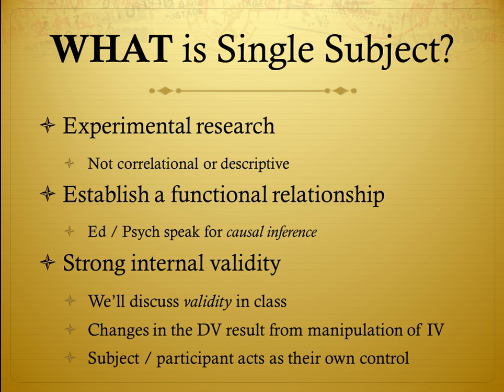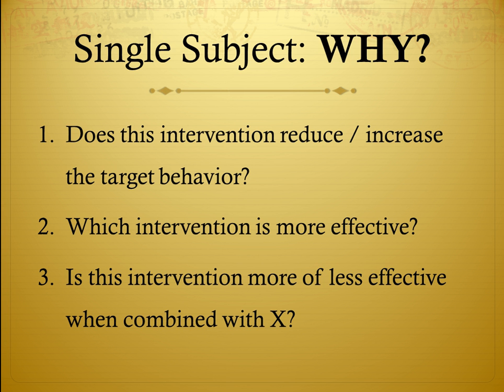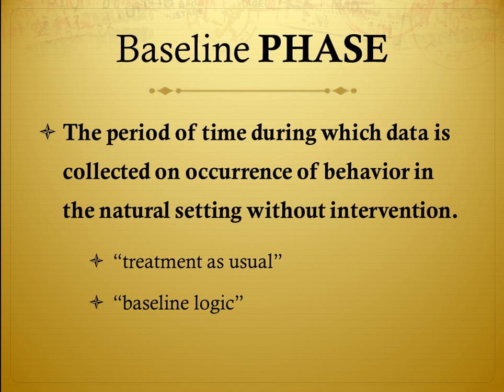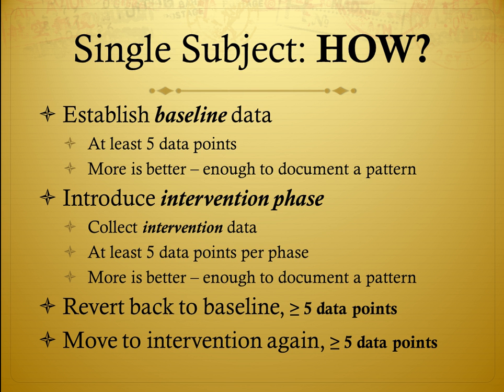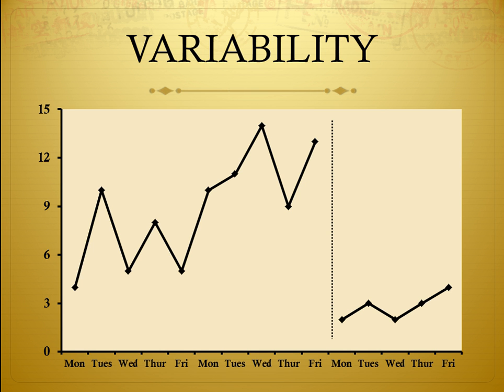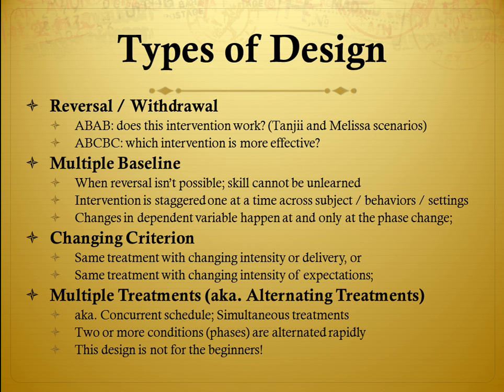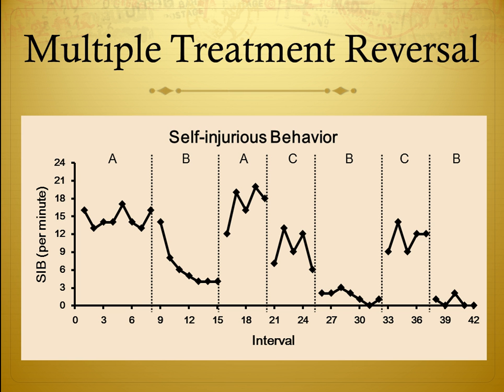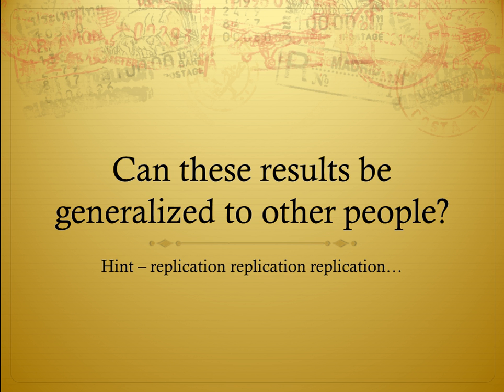EPSY5601 - Week 02 - Single Subject Research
An introduction to designs and methods used in single subject research.  Lesson prepared and given by Eleanor Maddock.